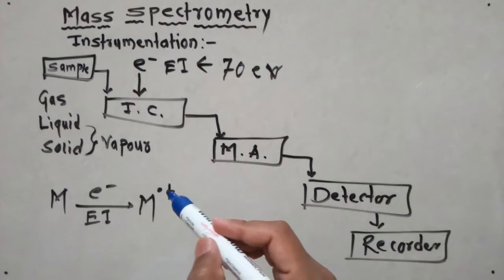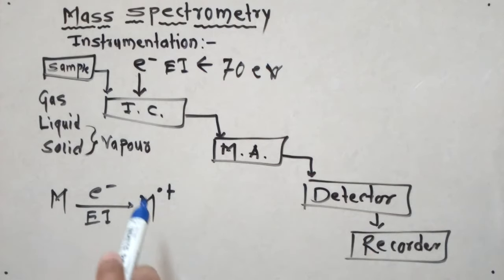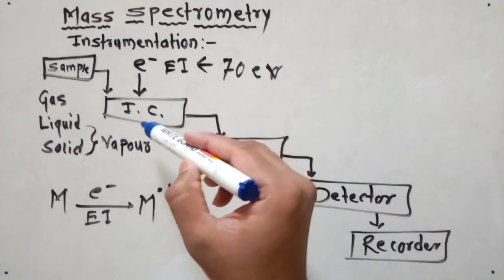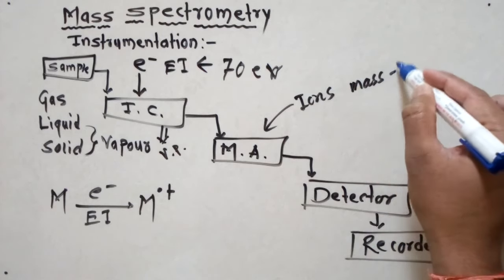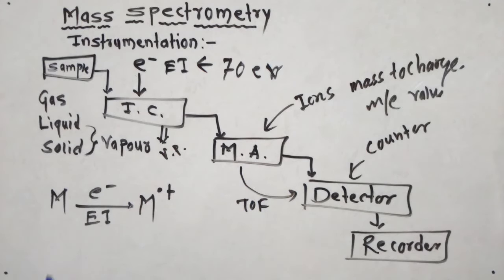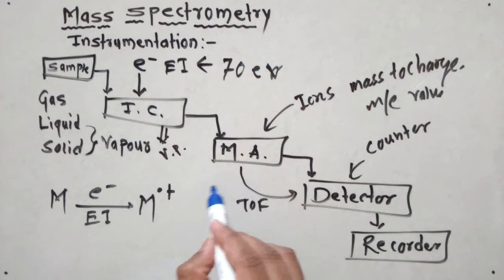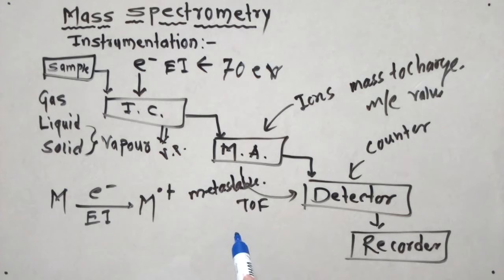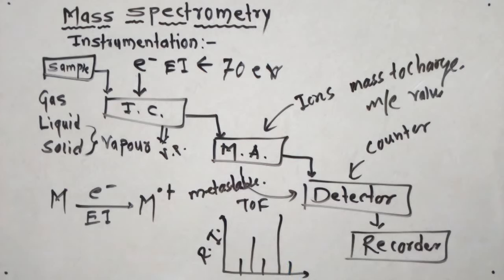Mass Spectrometry Part-2 (Instrumentation)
Basic of Mass spectrometry (Insturmentation) for undergraduate students